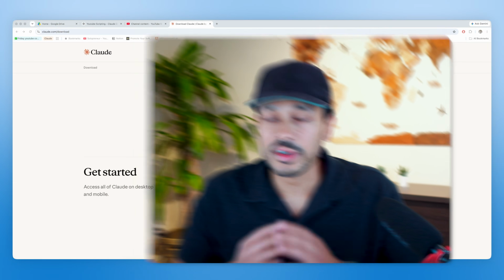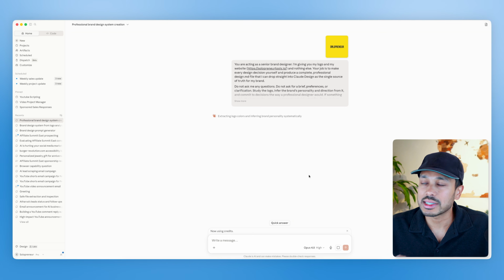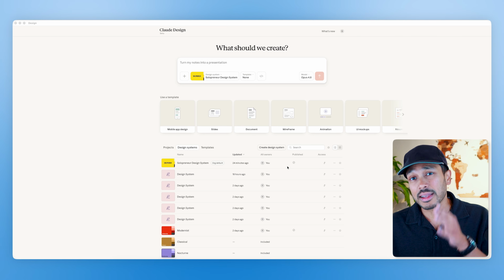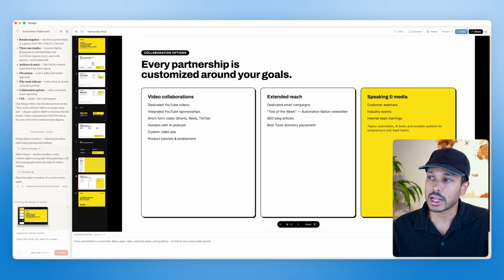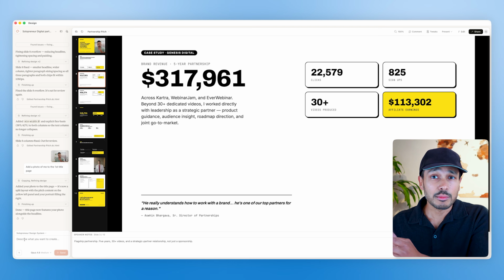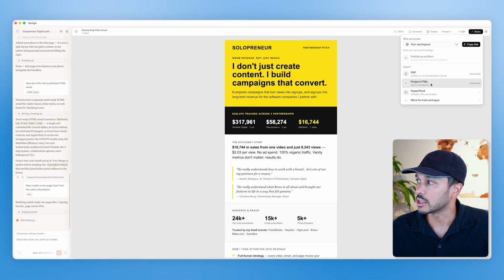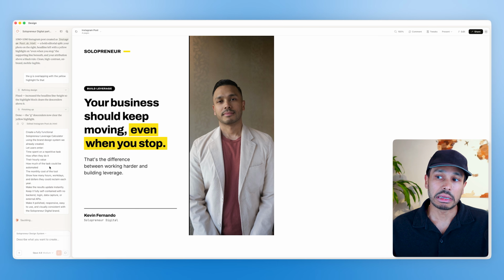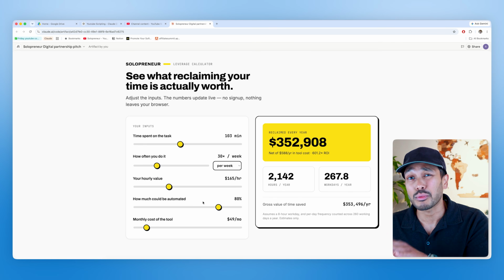Claude Design Tutorial: Build Your Brand Kit + 5 Designs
Learn how to use Claude Design to build a brand kit from your website and logo, then create five on-brand designs: a pitch deck, HTML email, flyer, Instagram post, and interactive calculator.

This step-by-step Claude Design tutorial shows the brand setup, prompts, editing tools, and examples you can adapt for your business.

- Create a design.md brand guide from your existing website and logo
- Set up a reusable design system inside Claude Design
- Turn website content into an on-brand pitch deck
- Reuse that content in a marketing email and one-page flyer
- Create an Instagram post using your own copy and photo
- Build and share an interactive calculator
- Refine designs with follow-up prompts or direct edits

Set up your brand once, then use prompts to create and refine individual designs with consistent colors, fonts, logos, and layouts.

The walkthrough uses a paid Claude plan. Your website and logo are the starting materials for the brand setup.

*▼ CHAPTERS ▼*

0:00 Preview the 5 Claude Design Examples
1:01 Get Claude and Check the Plan Requirement
1:18 Build Your Brand Kit From a Website and Logo
4:03 Create an On-Brand Pitch Deck
6:11 Edit Designs With Prompts or Direct Edits
7:24 Create a Branded HTML Email
8:08 Turn the Content Into a Flyer
9:03 Create an Instagram Post
9:46 Build an Interactive Calculator
11:43 Claude Design vs Canva: The Trade-Off

*▼ TOOLS & RESOURCES ▼*